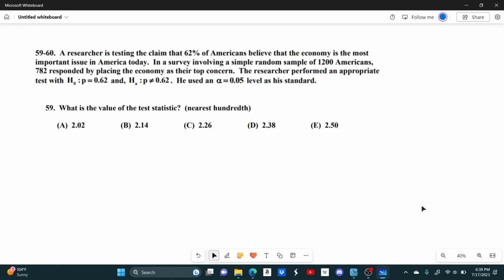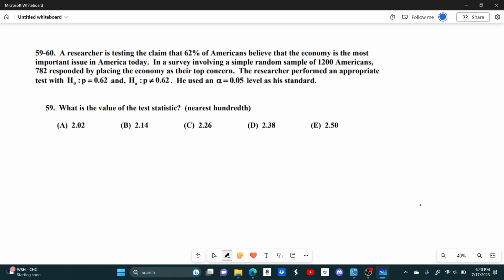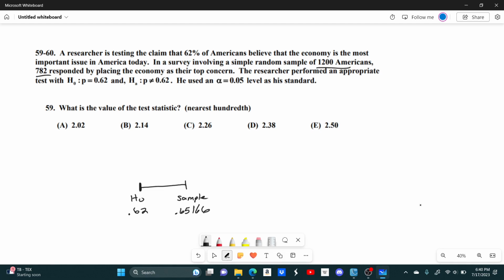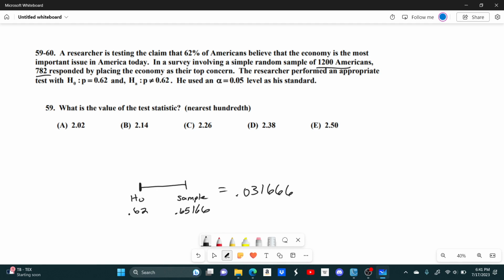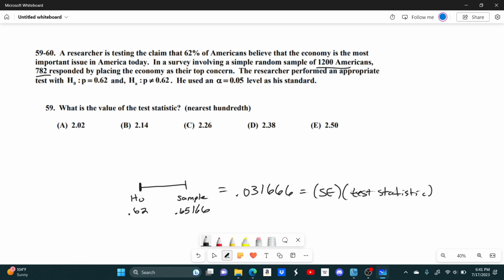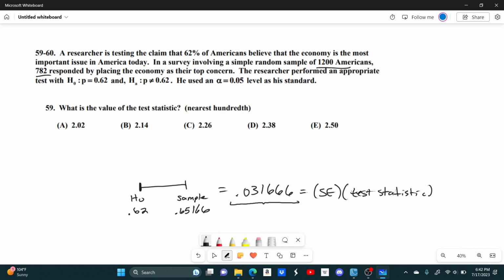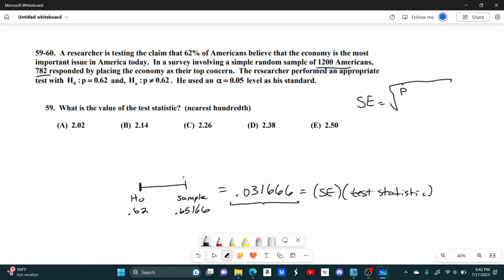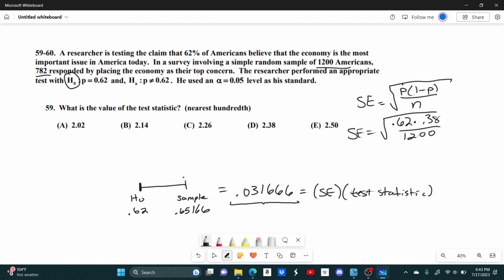2023 UIL A Math #59